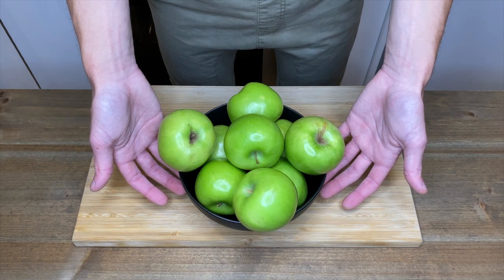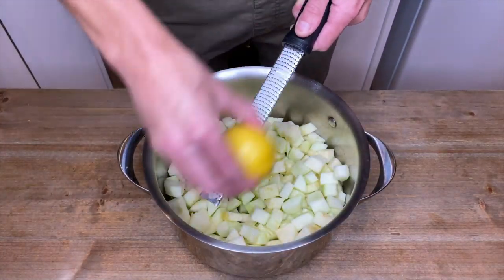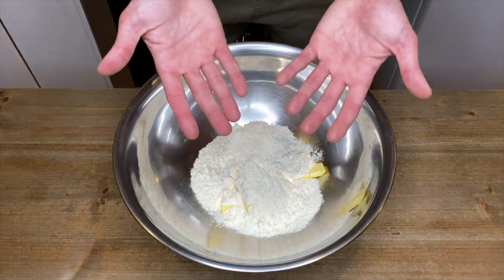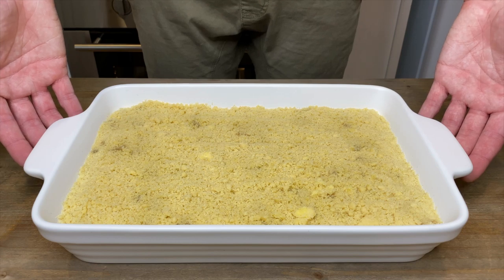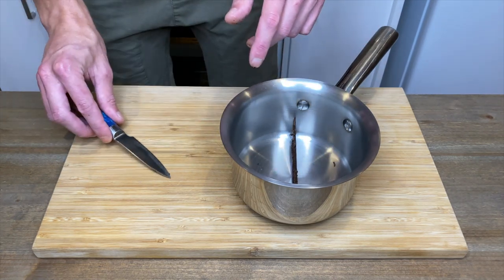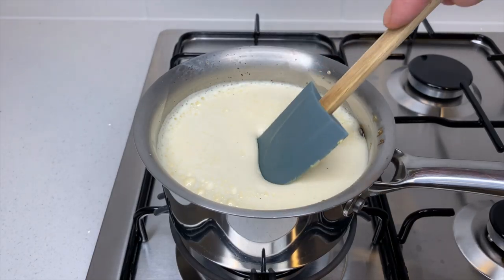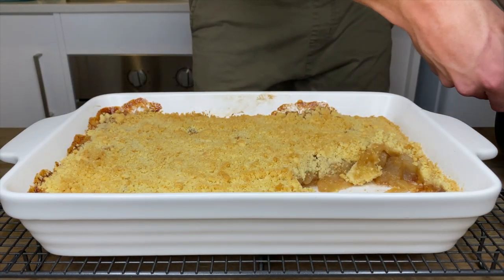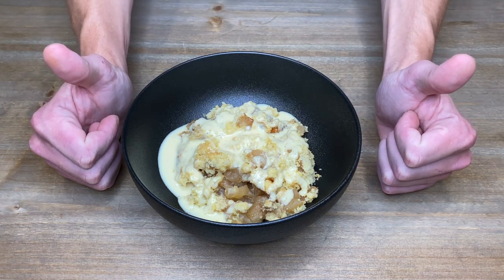Apple Crumble | Easy Recipe With Homemade Custard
How to make Apple Crumble with silky smooth Vanilla Custard. This Apple Crumble recipe is so easy to make and the results are fantastic. Made with spiced juicy granny smith apples and topped with a delicate crunchy crumble. This recipe is definitely a favourite in my books and will easily impress anyone you serve it too.

Serves - 6

Ingredients -

Apple Mix -

1.5 Kg (3.3 Pounds) - Granny Smith Apples, Peeled, Cored & Diced
100g - Unrefined Caster Sugar (Substitute For White Caster Sugar)
1 tsp (1g) - Cinnamon, Ground

Crumble Mix -

100g - Unsalted Butter, Cubed & Cold
200g - Plain Flour (All Purpose)
50g - Unrefined Caster Sugar (Substitute For White Caster Sugar)

Vanilla Custard -

1/2 - Vanilla Pod, Deseeded
200ml - Full Fat Cream
400ml - Full Fat Milk
4 - Free Range Egg Yolks
100g - Unrefined Caster Sugar (Substitute For White Caster Sugar)

I use Unrefined Caster Sugar (Raw Caster Sugar) as it has a subtle caramel flavour. I find it compliments this dish really well.

Knives and Steels -

Shun Premier 17.8cm Santoku Knife
Shun Premier 22.9cm Bread Knife
Shun Steel

Essteele Per Vita 5 Piece Cookware Set

Song - Coffee and Unicorns
Artist - Henyao

Song - Faster Car (Instrumental version)

Song - Turn It Up (Instrumental Version)
Artist - Mike Parr